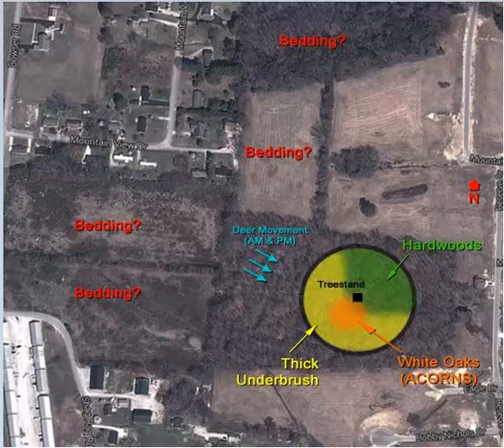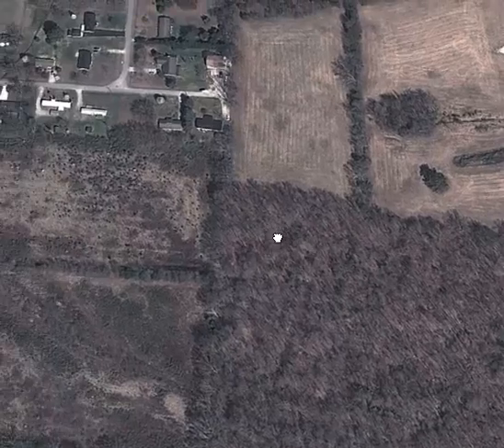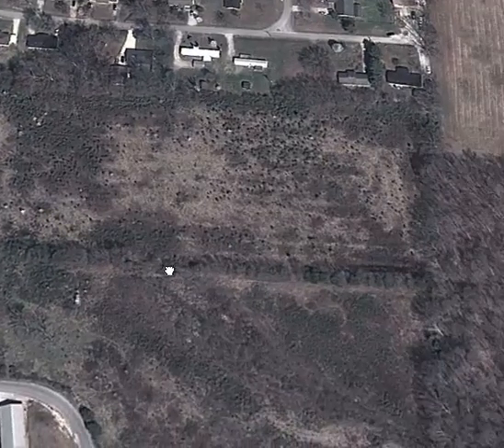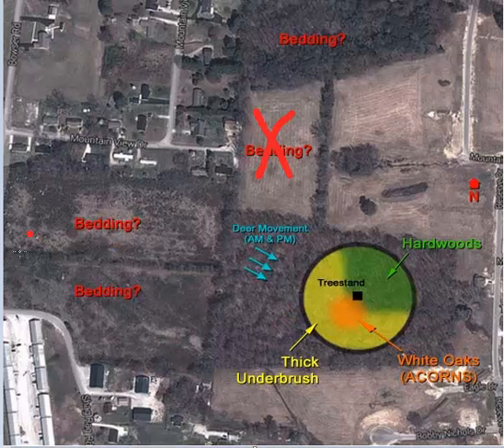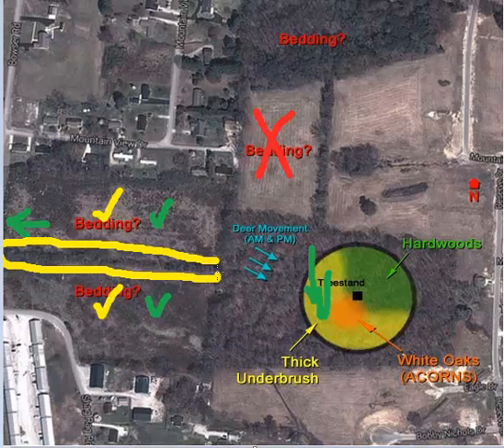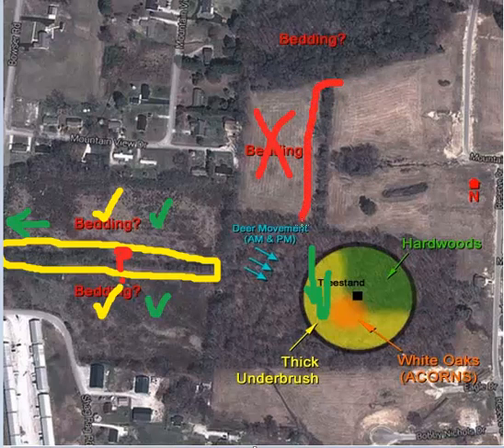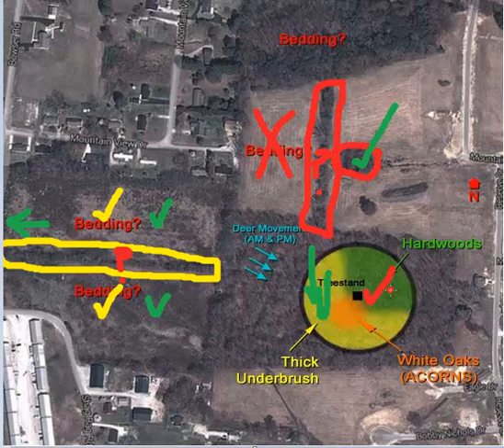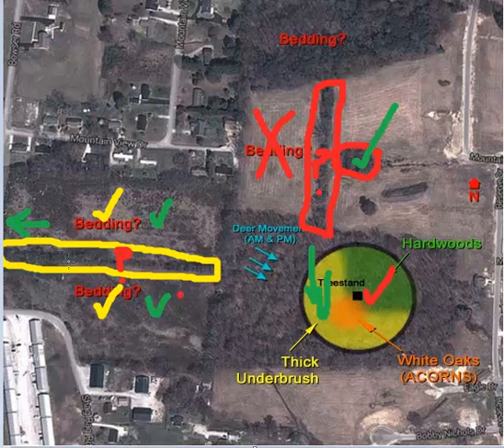Deer Stand Spots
Finding good deer stand spots is one of the most important and difficult things to do for deer hunters. Finding good deer stand spots is a must if you are going to be a successful deer hunter. This video talks about finding deers stand spots.